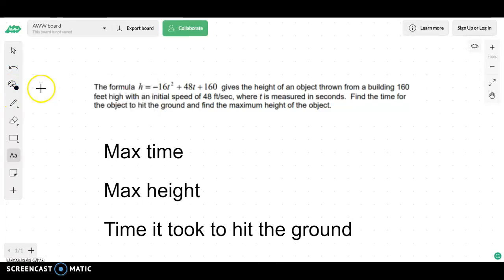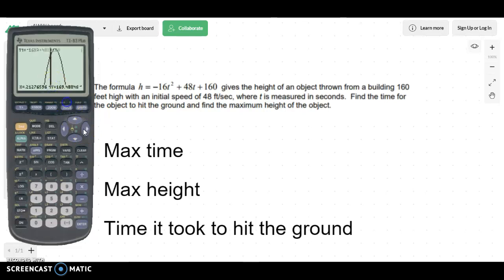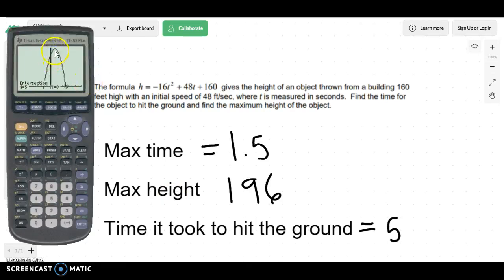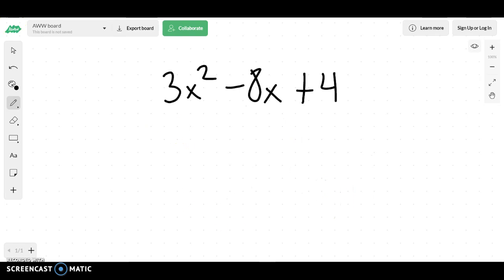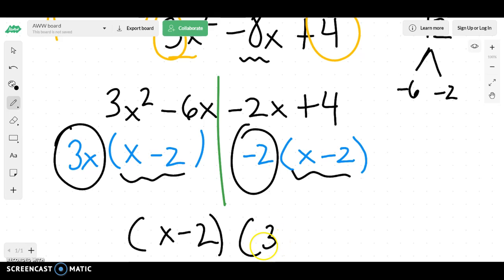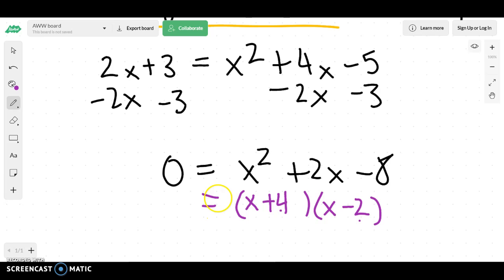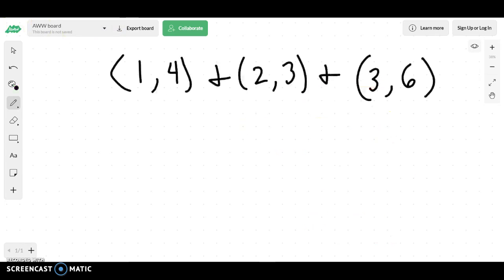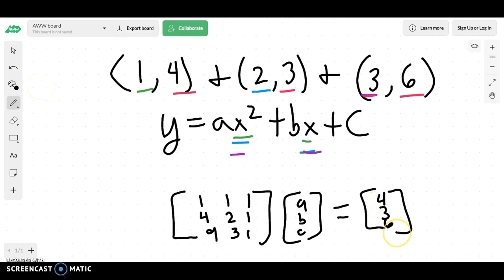quadrtaic review 11 - 20